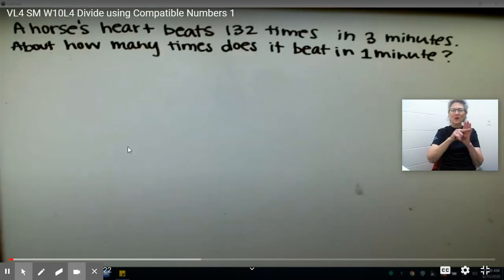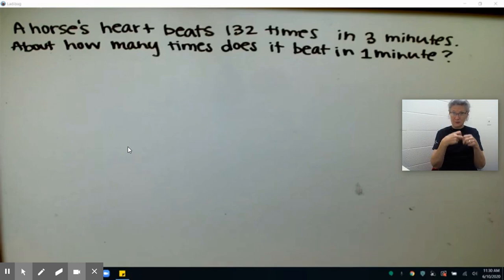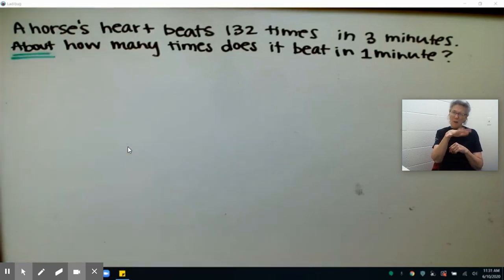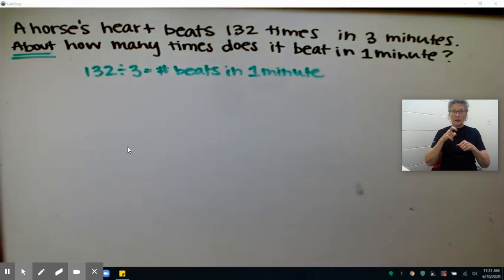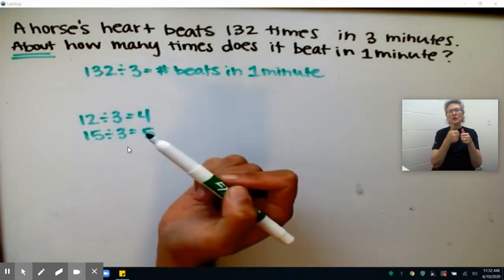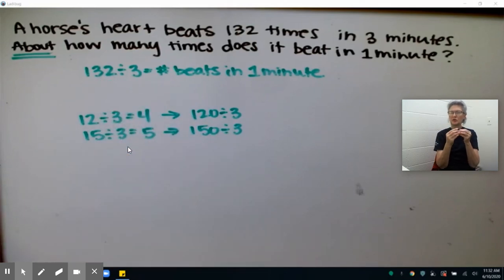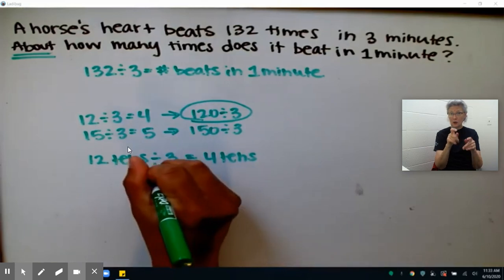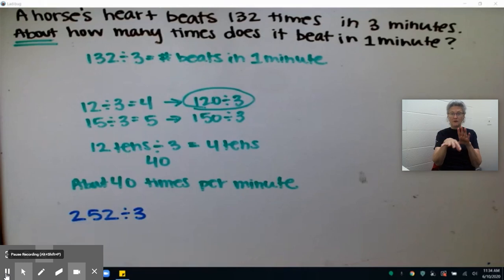VL4 SM W11L4-ASL